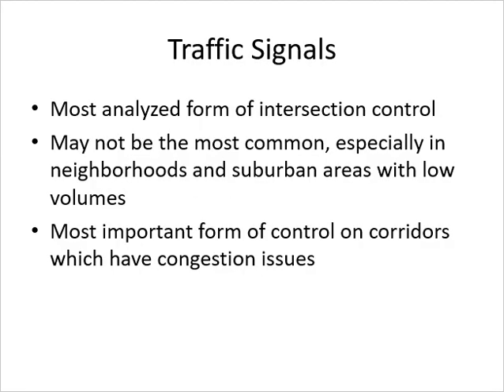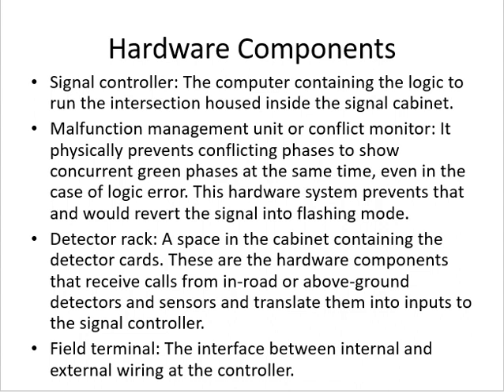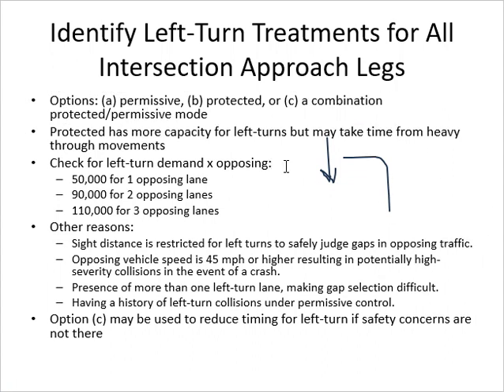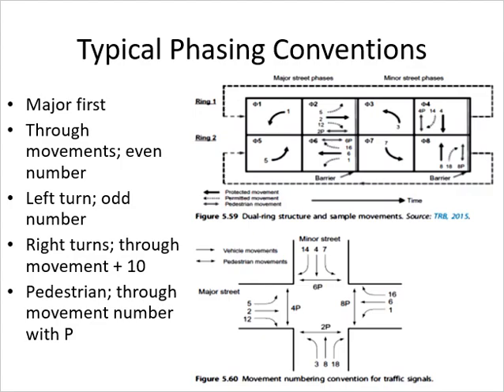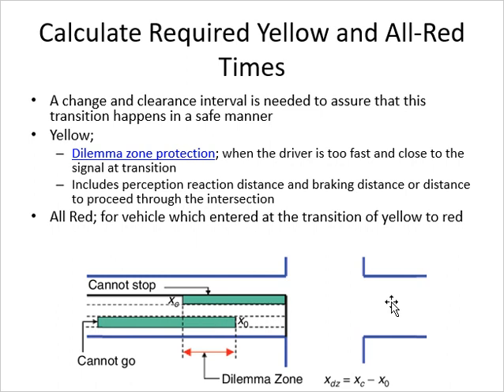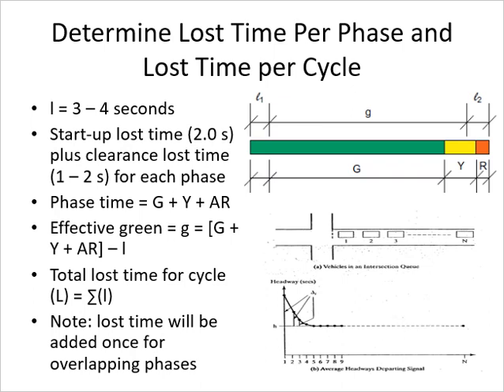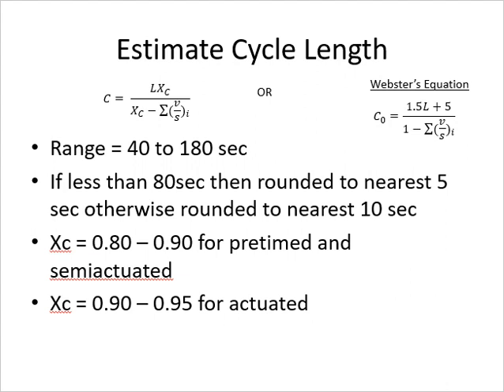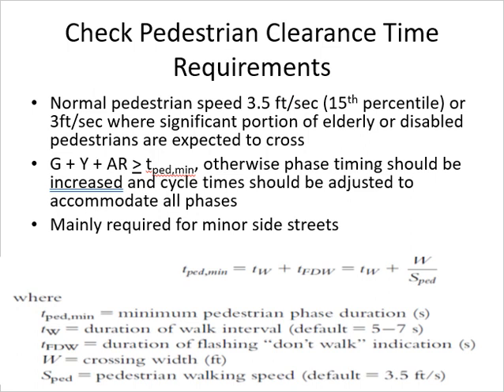Traffic Signals: Introduction and Design Process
Components of signal
Signal Timing Procedure
Important Terms: Controller, effective green time, phase time, clearance time, etc.